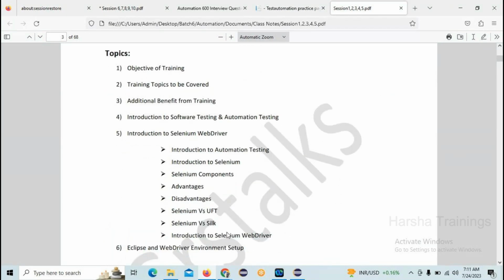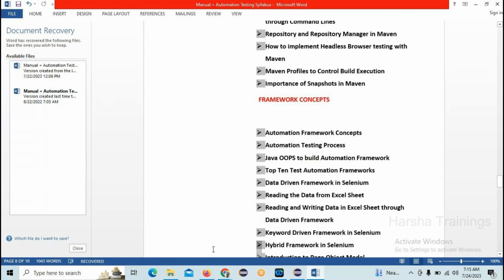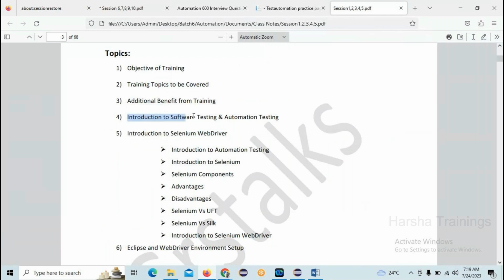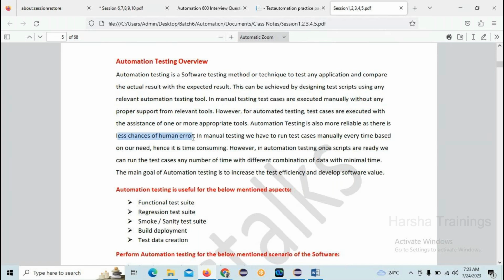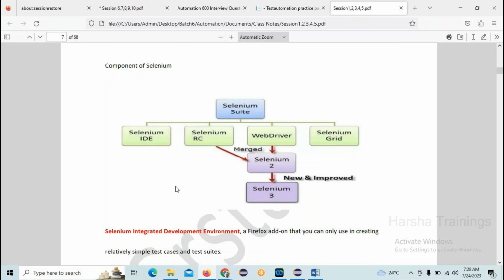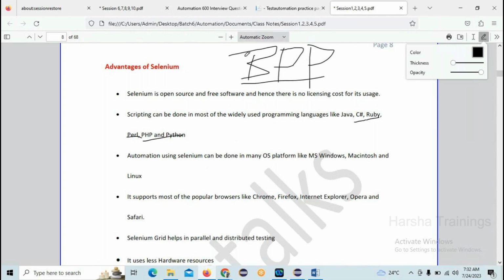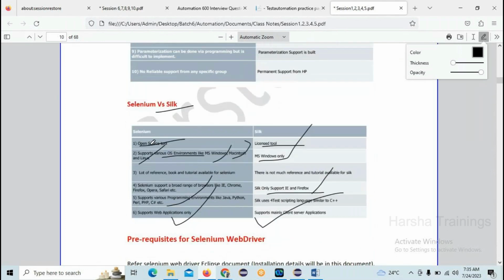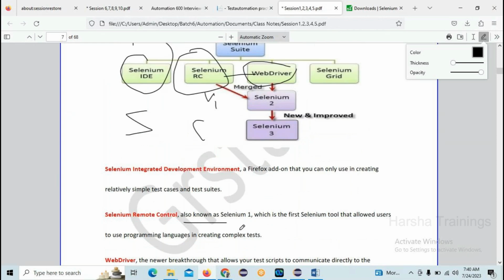Selenium Demo 01 | Selenium Introduction | Selenium Tutorial for Beginners | Harsha Trainings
Hello All! In this video, we have discussed about Selenium Demo 01 | Selenium Introduction | Selenium Tutorial for Beginners | Harsha Trainings

Regards,
Harsha Trainings,
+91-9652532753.